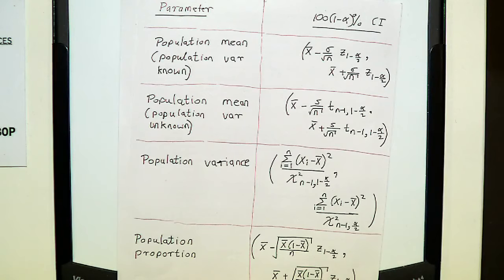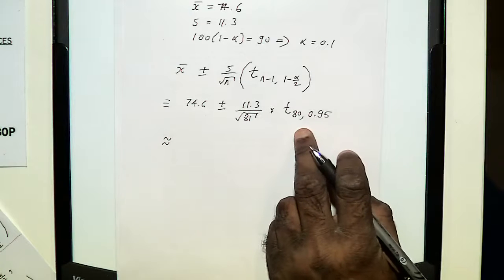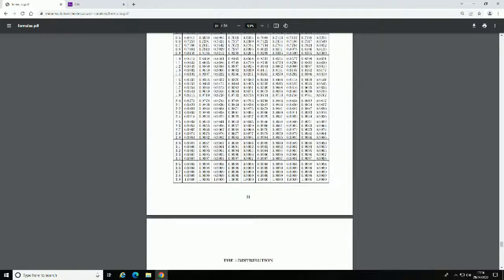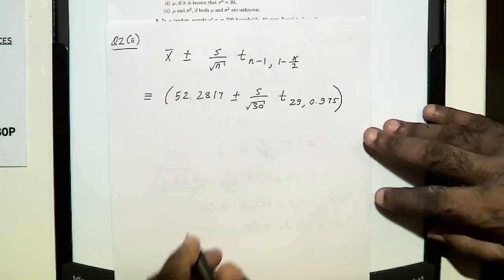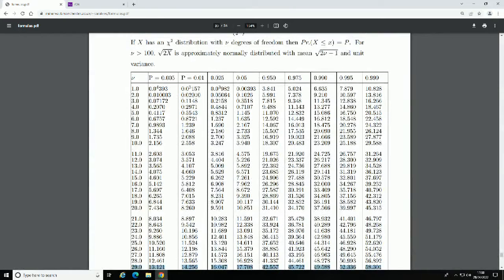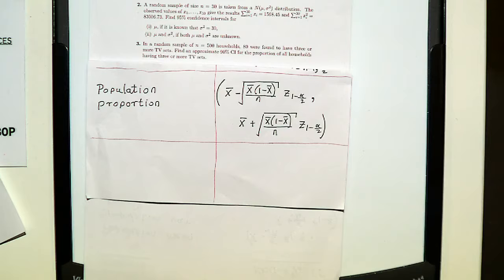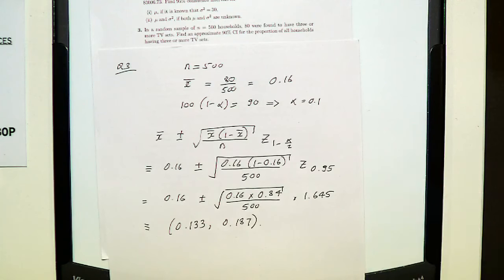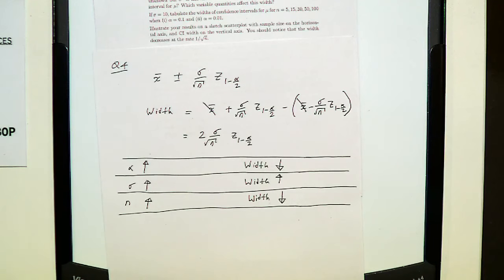Tutorial Session 17:00-18:00 Thursday 28 April 2022